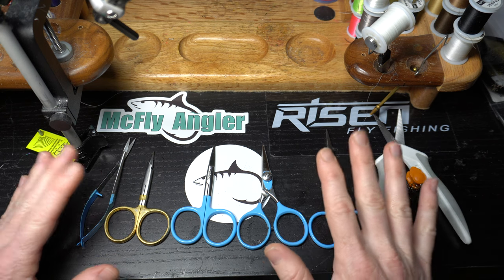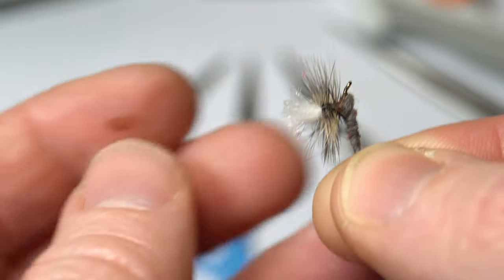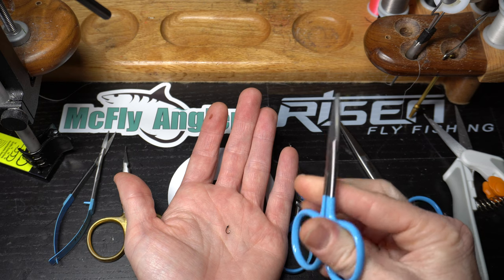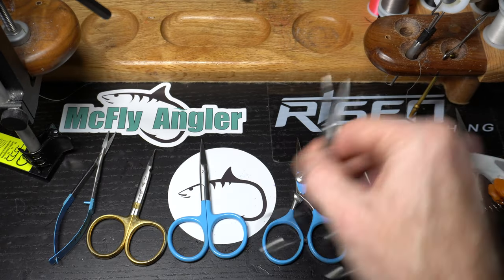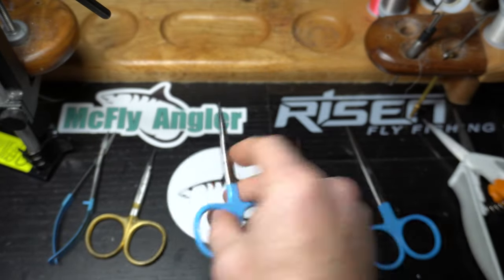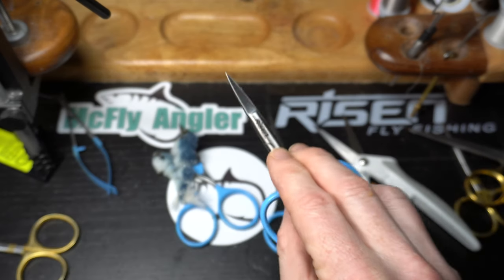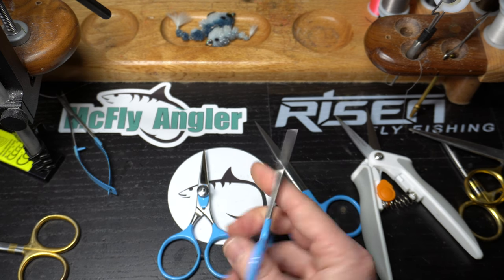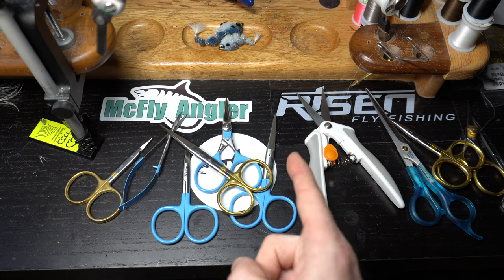Fly Tying Scissors - Beginners Guide to Fly Tying - McFly Angler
Scissors are one of the more important parts of your fly tying tool set.  Every day I get a new tier asking what they need to start tying besides a vice.   Most people ask what kit to get, however I do not recommend getting full kits because some of the tools and materials might not be useful to you.  It is best to get these items individually.  Scissors are not excluded from this.  Most of the kit scissors are low quality, unless your willing to pay good money for the kit.  Instead, look for good quality scissors in the shape and size best suited for your type of tying.  If all you are going to be tying is large saltwater or pike flies, then maybe a 4.5" hair scissor is the only one you need.  Or if you will only be tying tiny dry flies, then the small spring style scissors will be all you need.  But for most of us, having a couple different kinds of scissors can be beneficial as well.

This guide goes over each style and size of scissor and what their uses are for fly tying.

Here is a list of the scissors I showcased in the video today, from smallest to largest.
Fiskars Embroidory spring assist
Conair barber shears